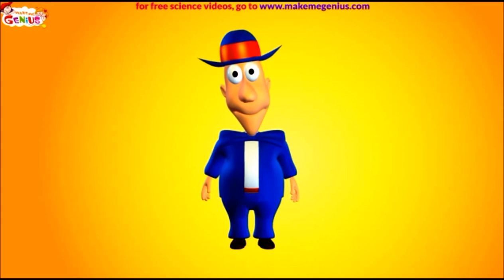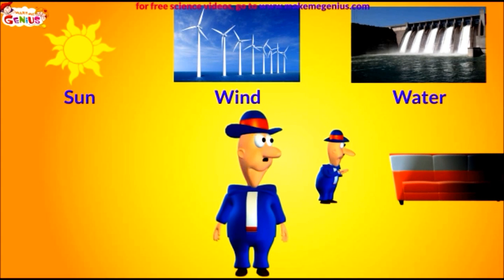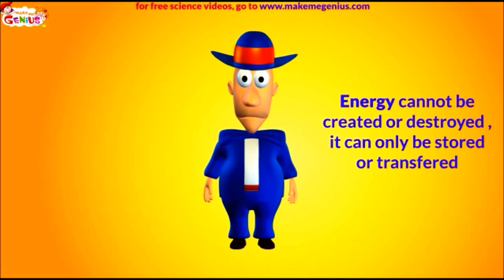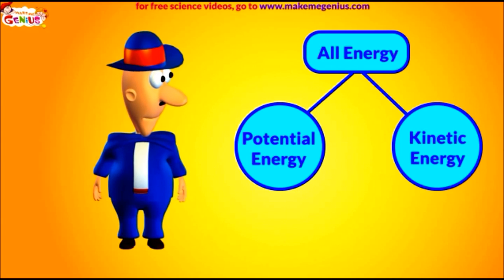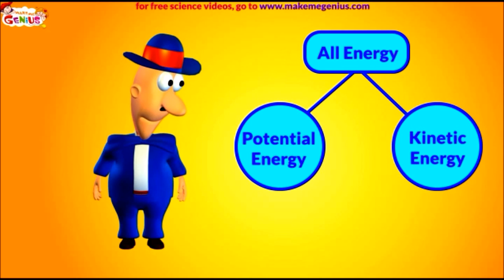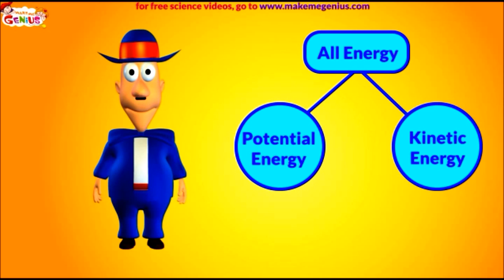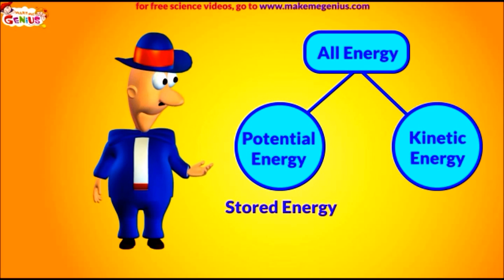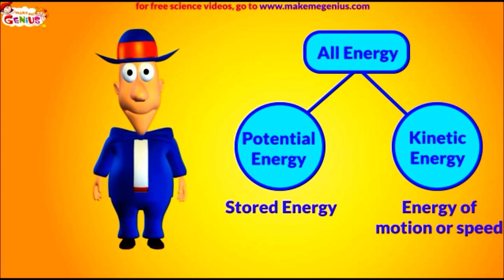Kinetic and Potential Energy Video For Kids (grade 5th,grade 4th)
for free science videos.

A video clearly explaining the meaning and difference of kinetic and potential energy.Students can understand this basic concept of two types of energy with several examples given in this short movie on kinetic and potential energy.